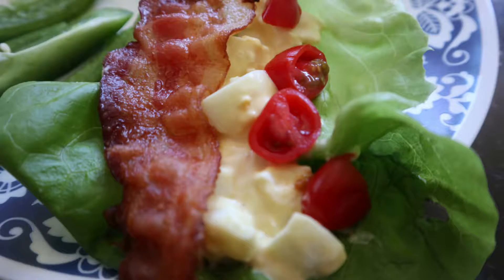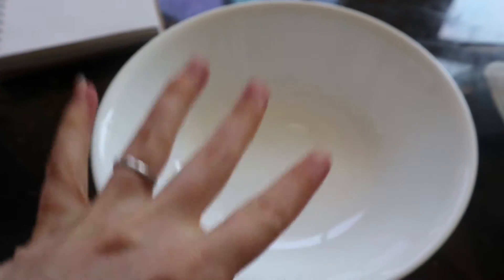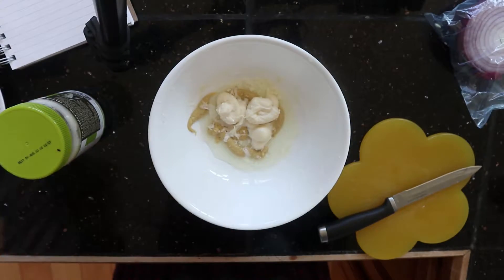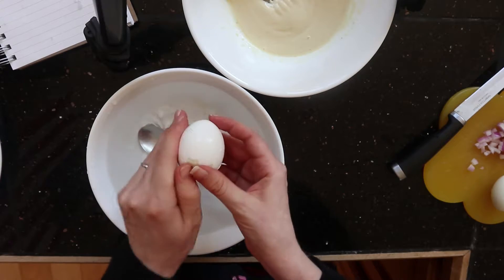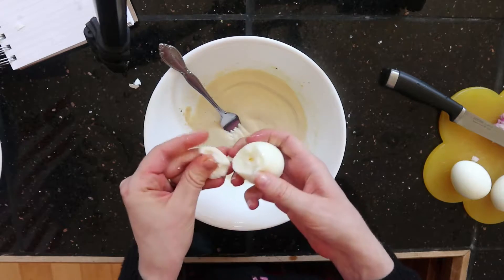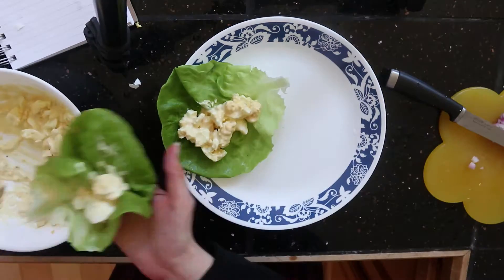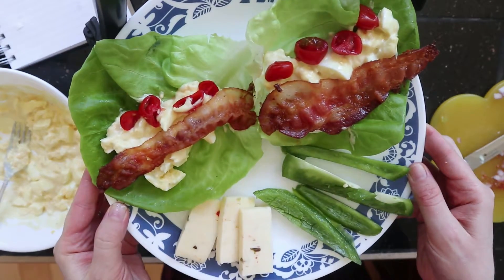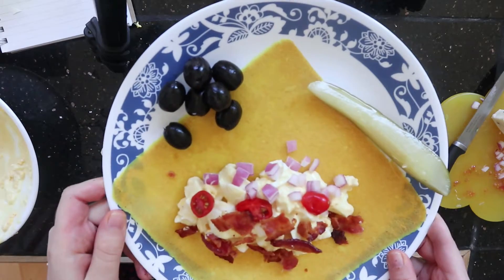Easy Egg Salad